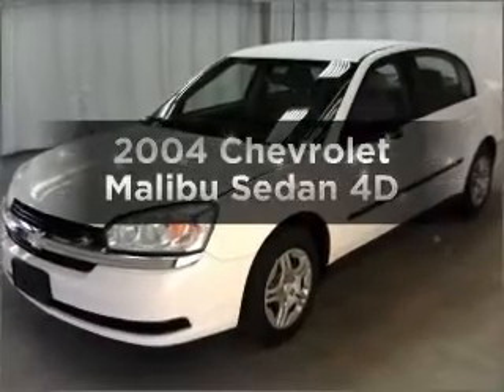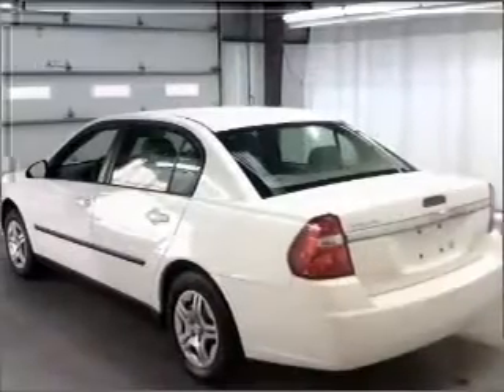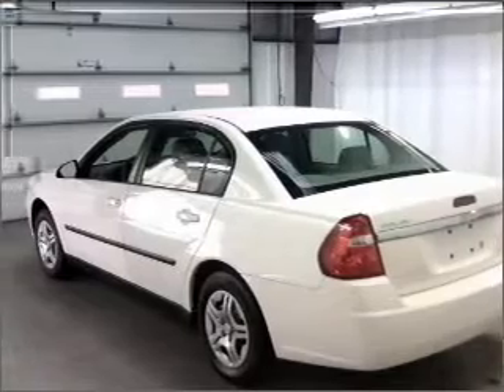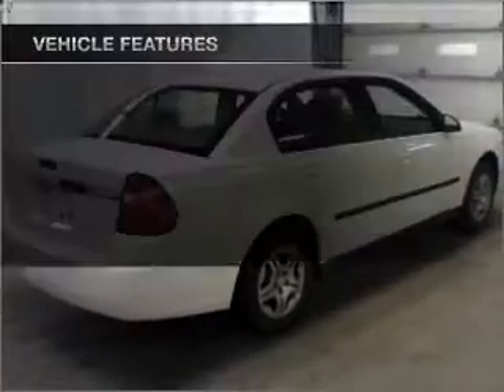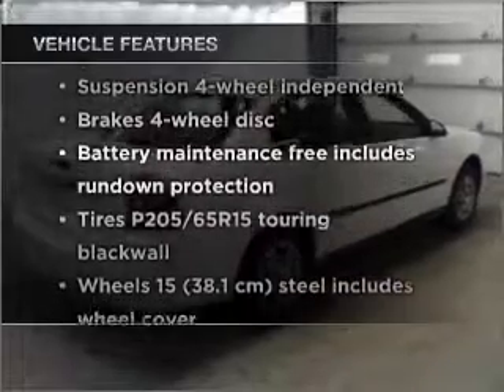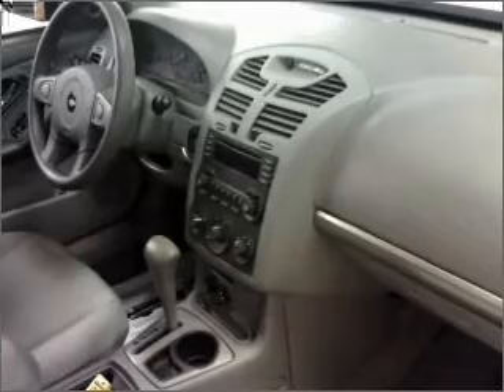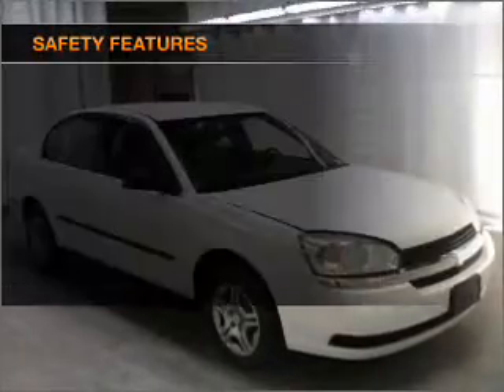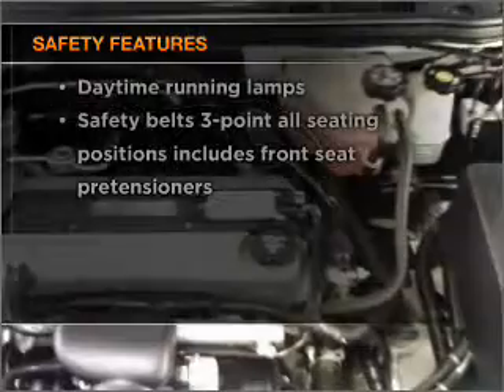2004 Chevrolet Malibu - Manheim PA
Year: 2004
Make: Chevrolet
Model: Malibu
Trim: Sedan 4D
Engine: 4 cylinder 2.2 Liter
Transmission:
Color: White
Mileage: 66629
Address:
14 Anthony Drive